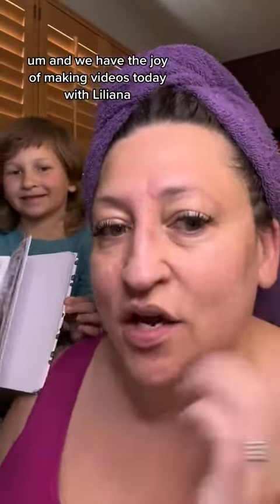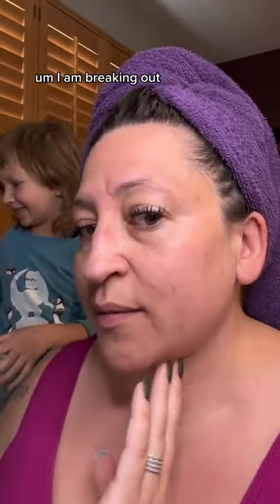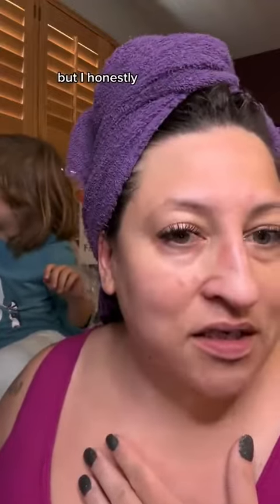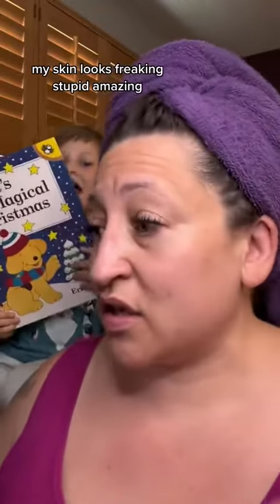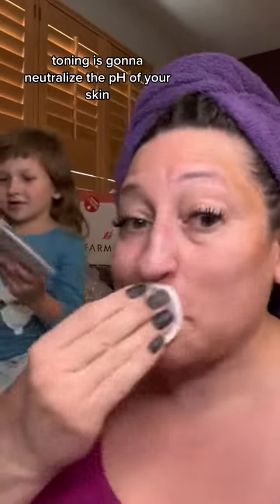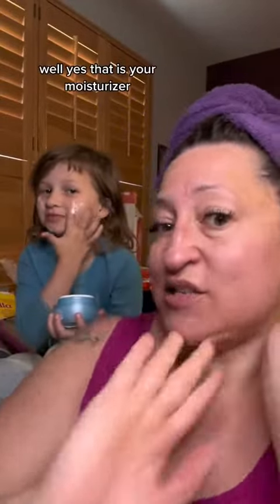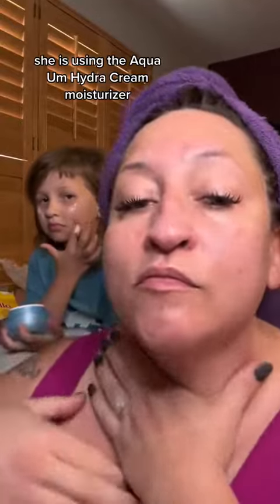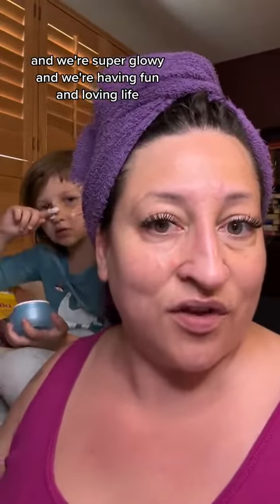Skin care routine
I still can’t believe this is my life 🙌